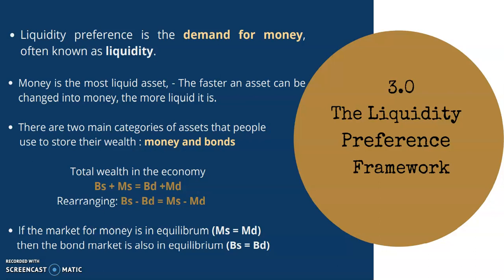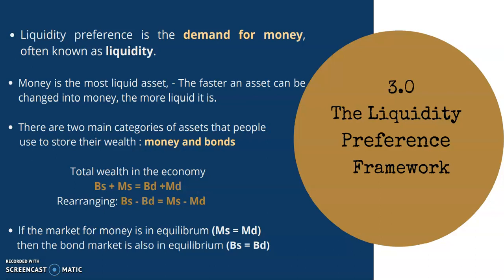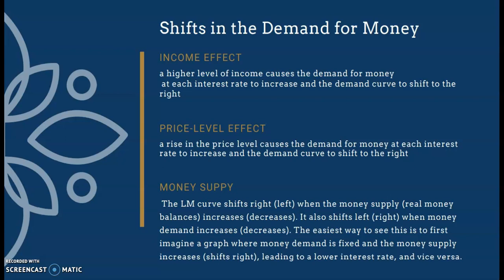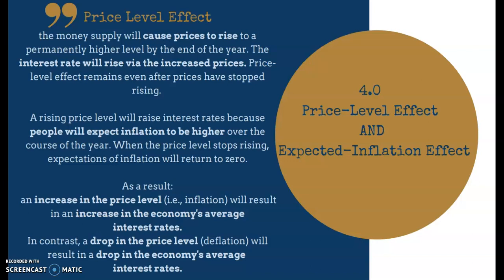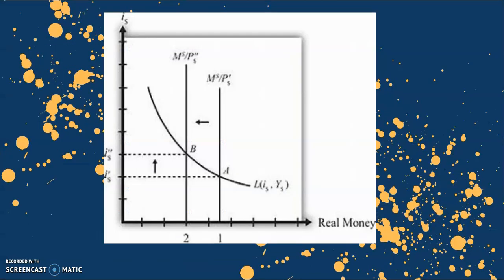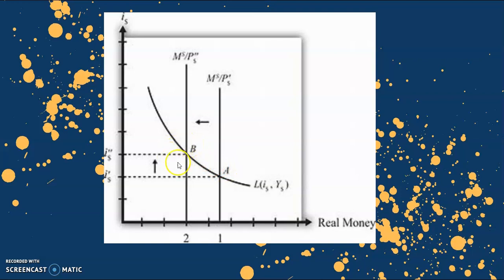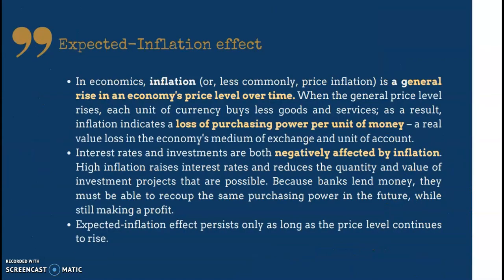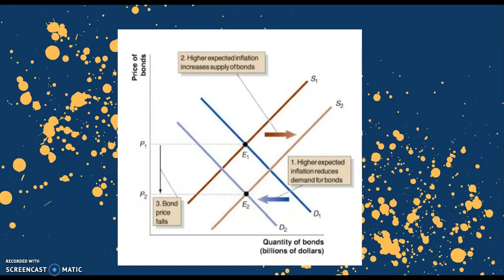Money and Banking Topic 5-2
Behavior of Interest Rate